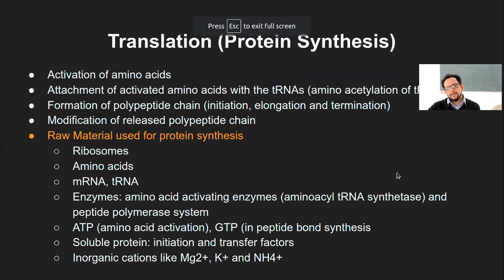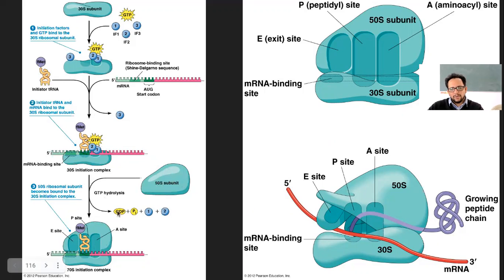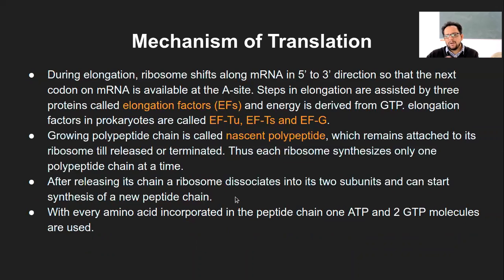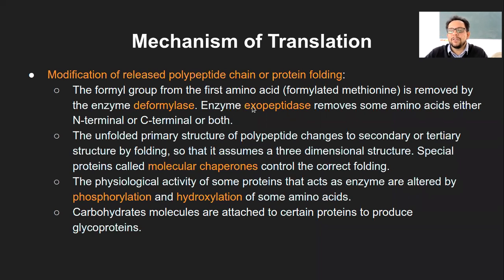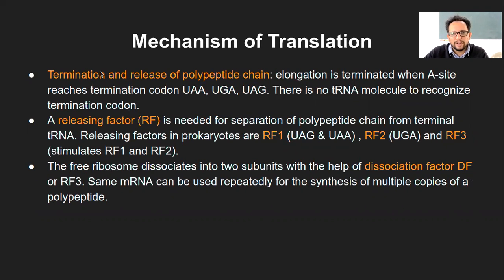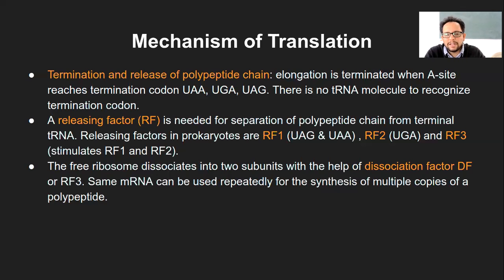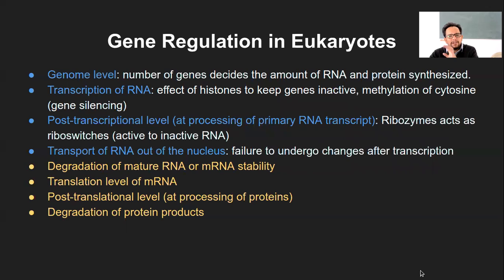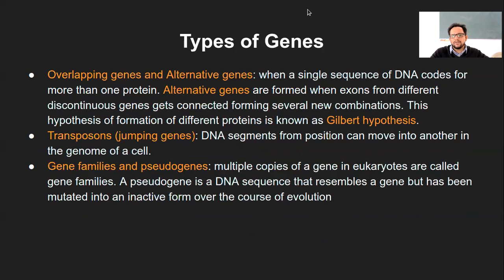Molecular Basis of Inheritance- Translation, Gene Regulation- ISC Class 12 Biology- Sachin P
Revision of protein translation process
Modification of polypeptide chain
Translation in Eukaryotes
Translocation of proteins in Eukaryotes
Inhibition of protein synthesis
Regulation of gene expression in prokaryotes and eukaryotes
Gene regulation by induction and repression